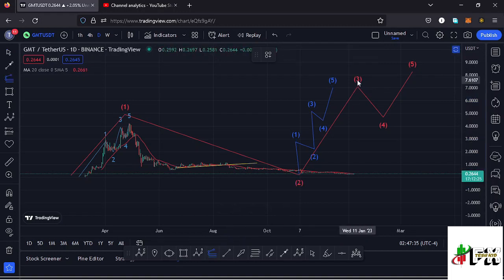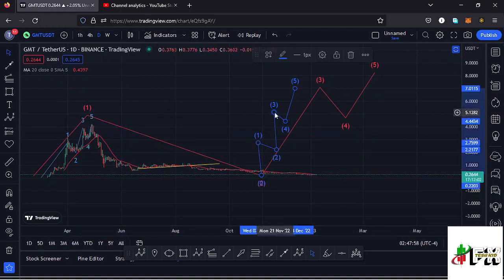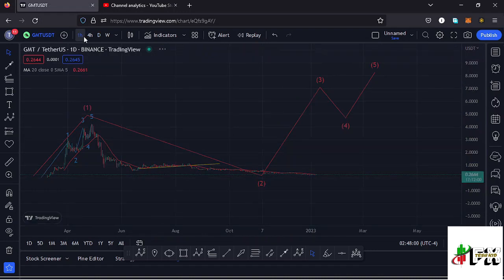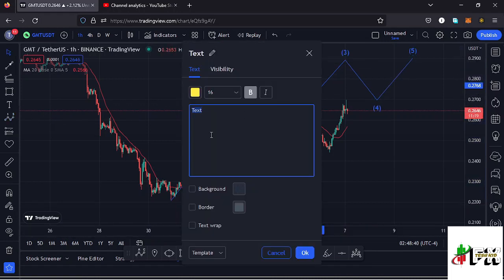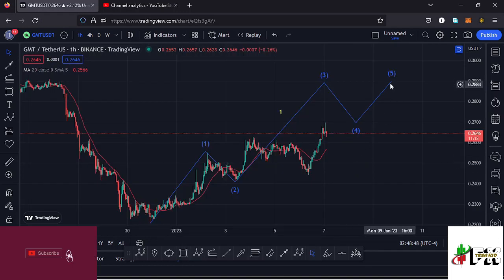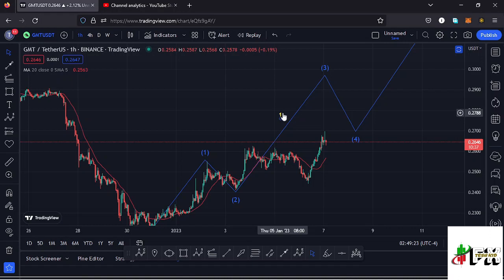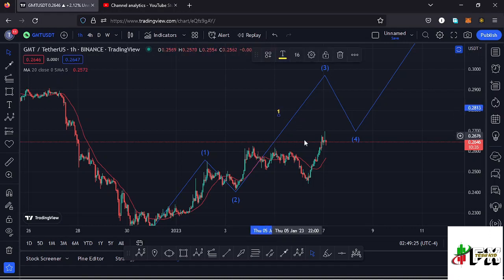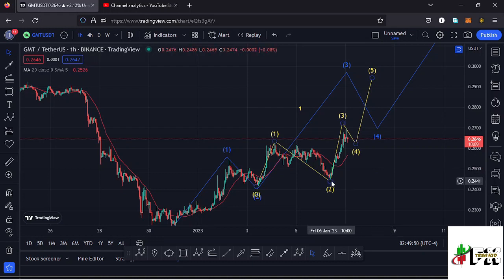🚨GMT IS BREAKING OUT !! NEXT PRICE TARGETS PREDICTION